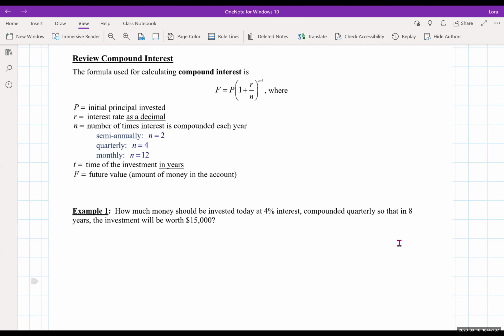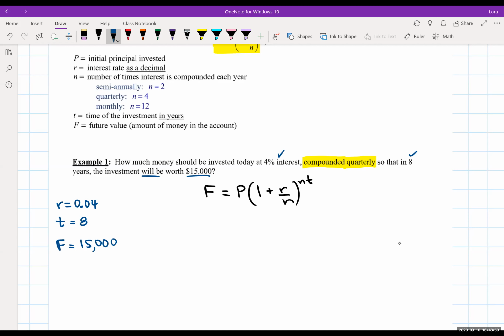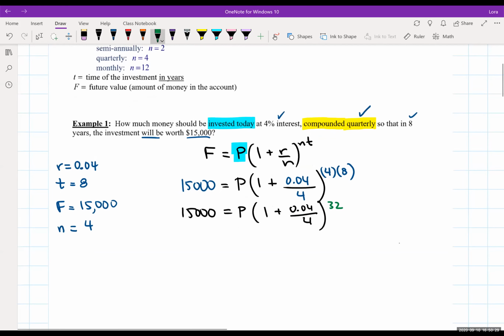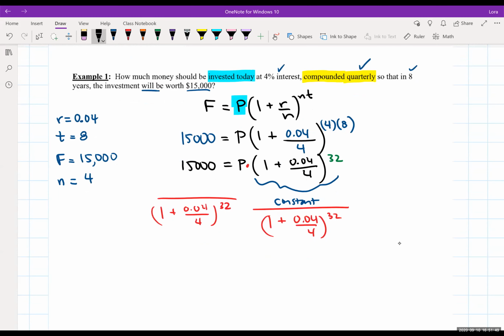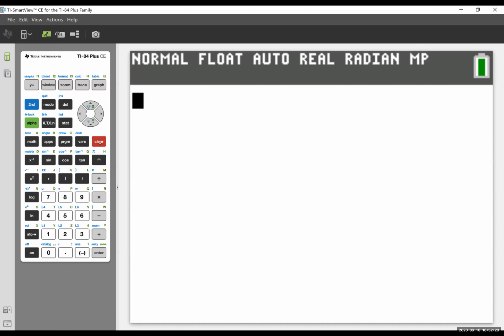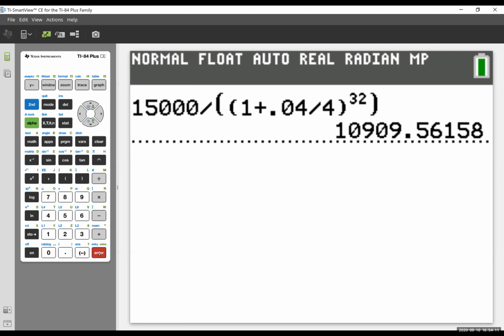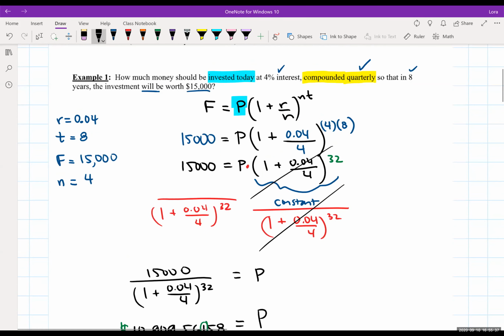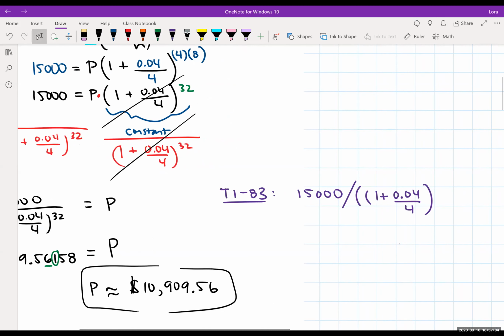5.6 Compound Interest Application Example 1